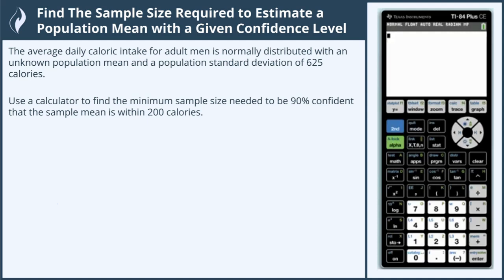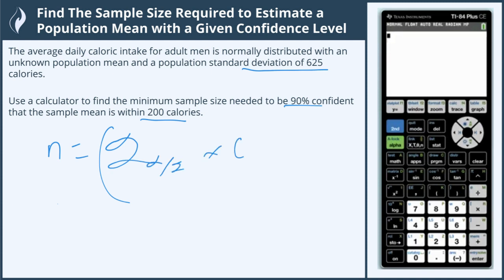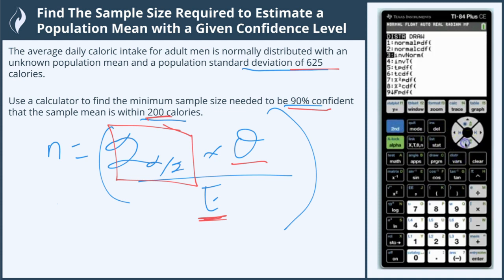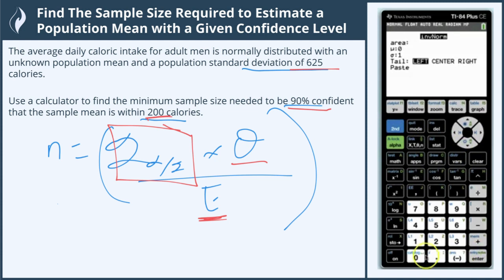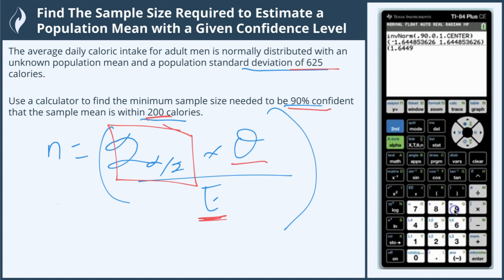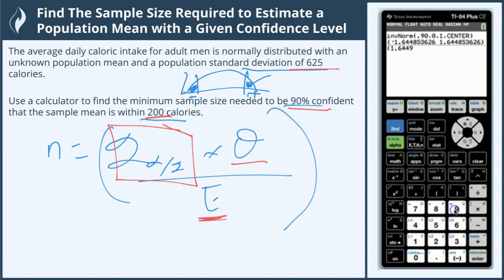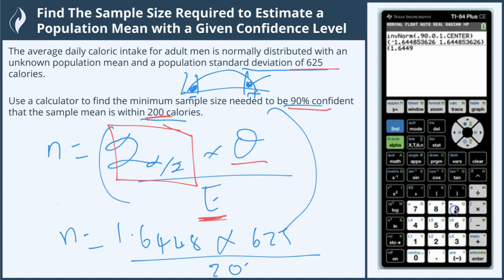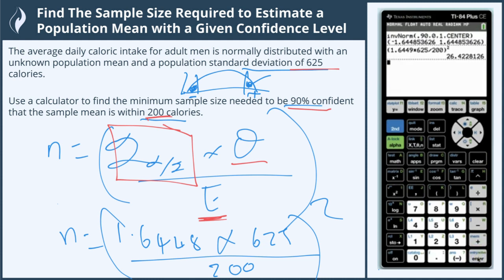Find the Sample Size Required to Estimate the Population Mean